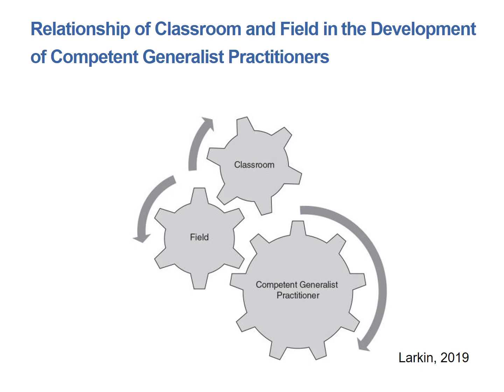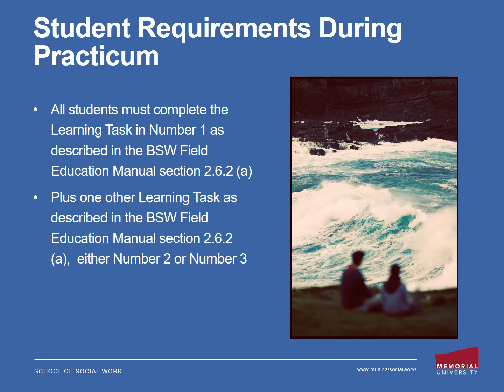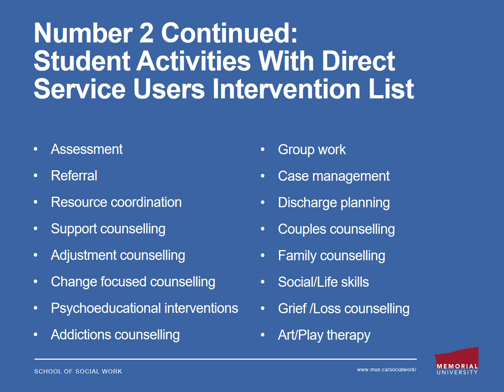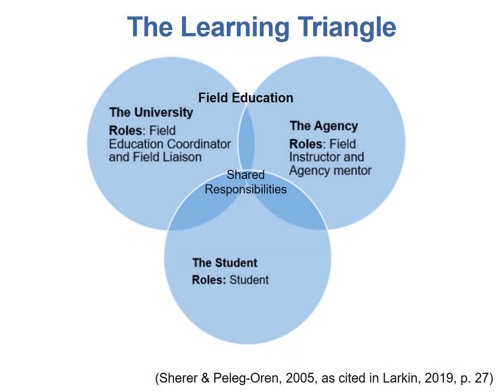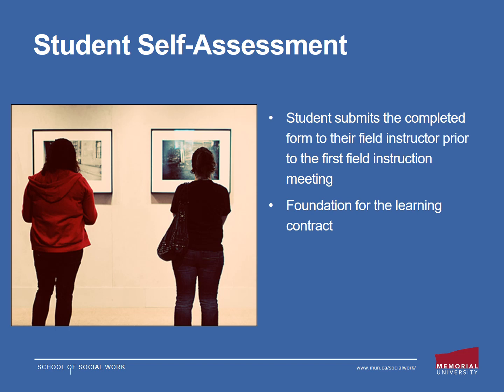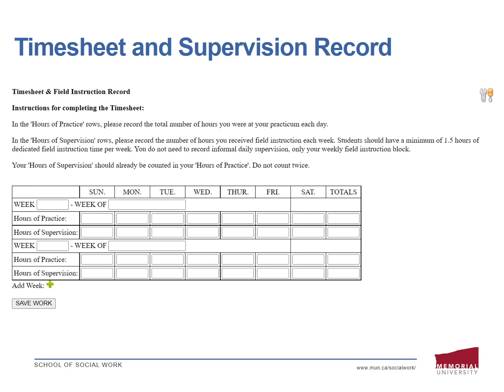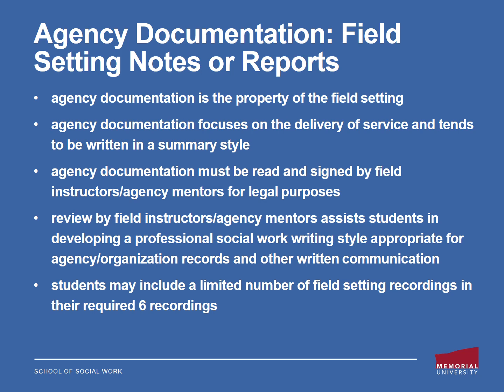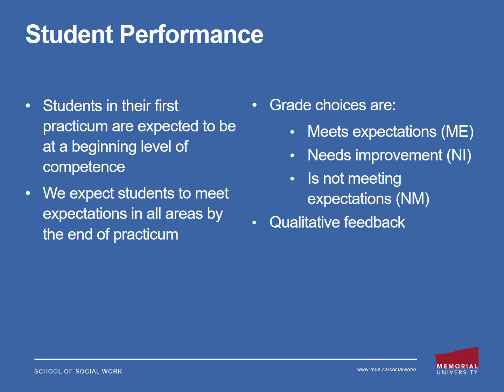BSW Field Orientation for Students - First Practicum (SCWK 3300)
This is the BSW Field Practicum Orientation offered by the MUN School of Social Work for students for the first practicum in the Fall semester (SCWK 3300).
Links mentioned in the orientation: CASWE